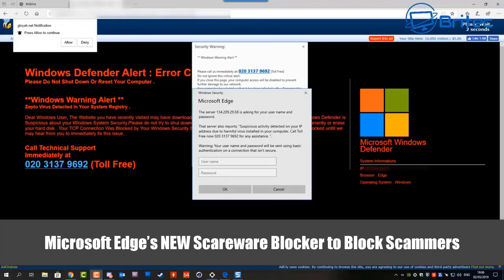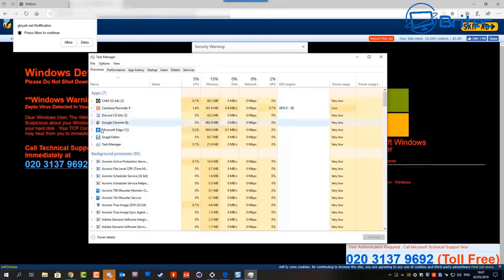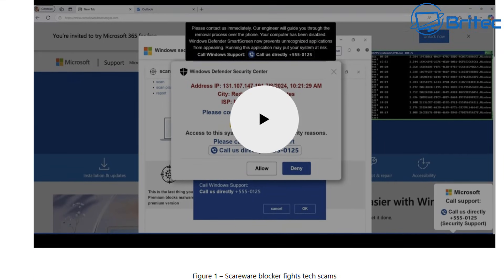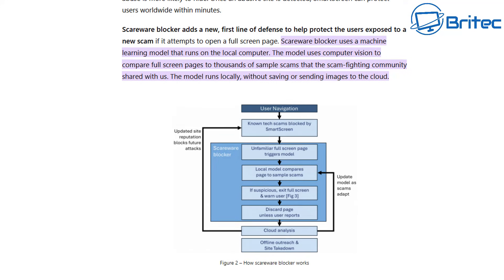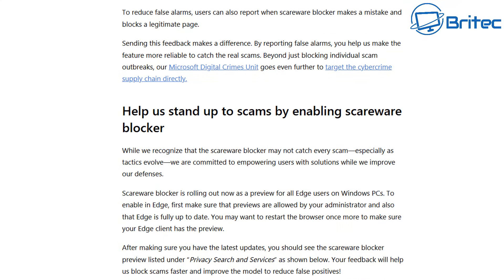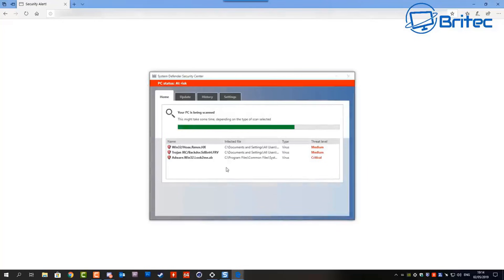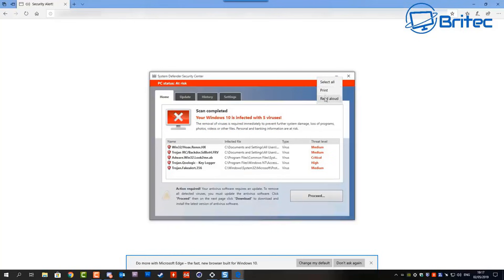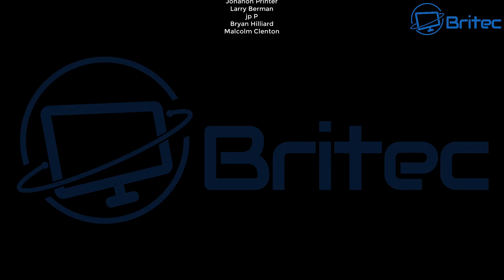Microsoft Edge’s NEW Scareware Blocker to Block Scammers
“Scareware” scams are a particularly convincing type of tech support scam. They use aggressive web pages to convince victims into thinking their system is infected with malware, pressure them to call a fake tech support number, and try to gain access to the computer. Last year, Hollywood even made a blockbuster action movie with scareware scammers as the villains.

Scareware blocker uses a machine learning model to recognize the tell-tale signs of scareware scams and puts users back in control of their computer. We call on users who want to combat scams to help us test our preview. Read on to learn how you can help!

Stand up to scareware with scareware blocker, now available in preview in Microsoft Edge